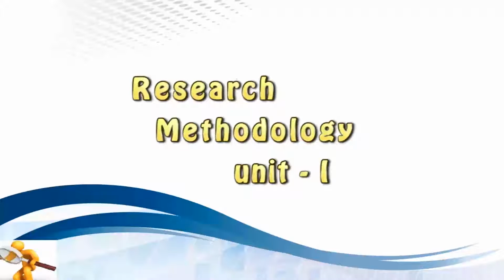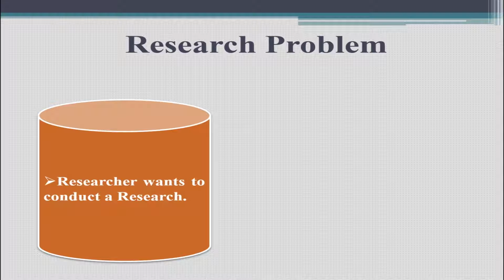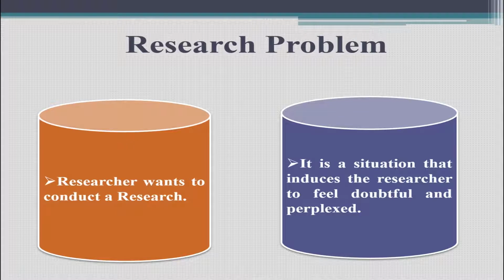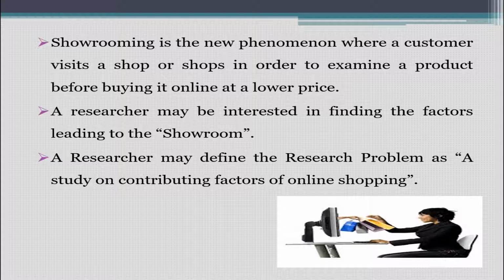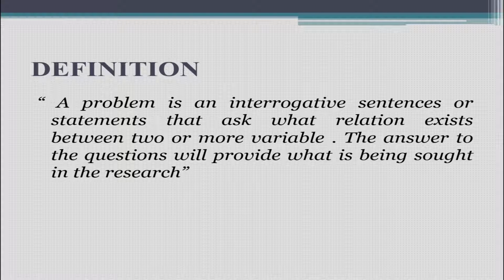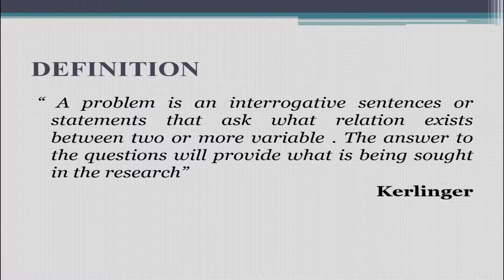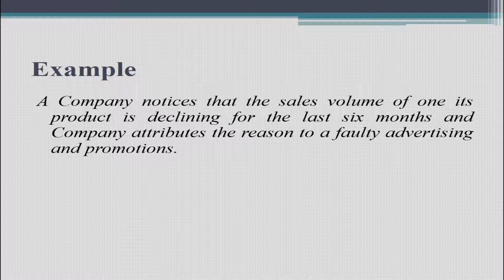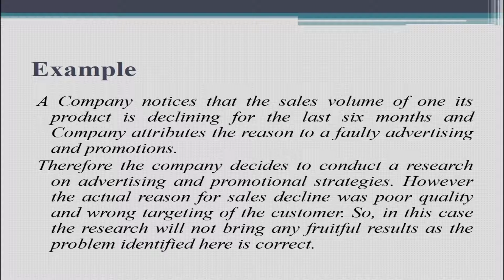RM unit 1 topic 3 video 1